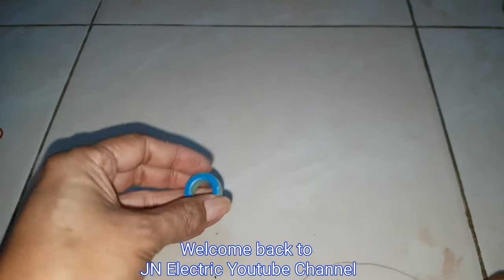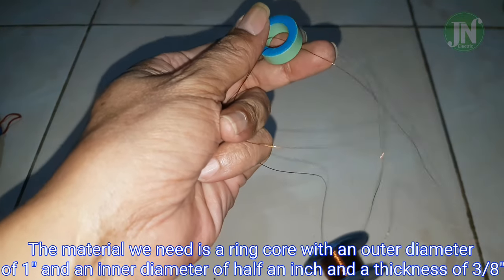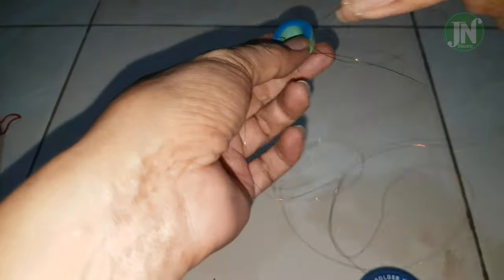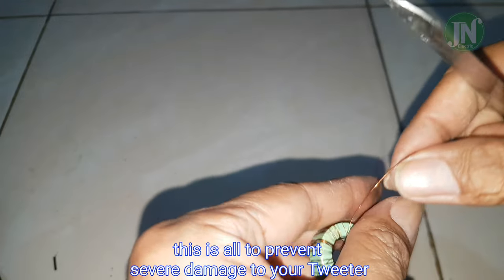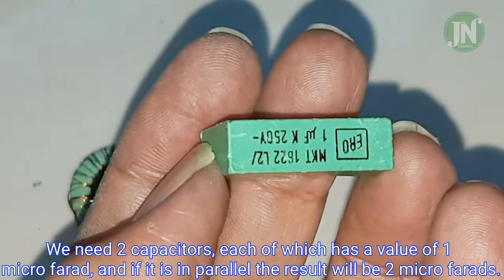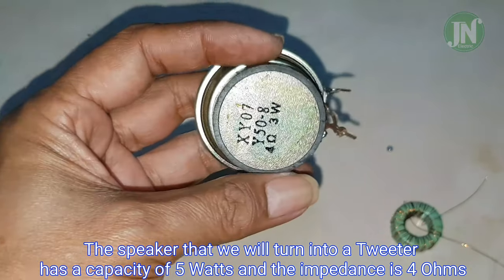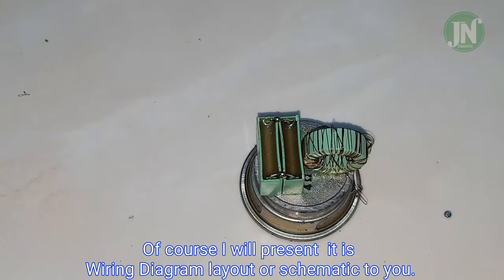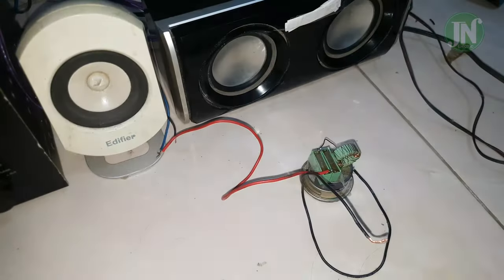how to modify speaker into tweeter very cheap you can do it 2" go high frequency driver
inside the video content. I try to explain to audiences how to convert a small speaker 2" become a nice tweeter with addition 2 passive component there are  capacitors 1uF/250 and an inductor cheap . all people almost can do it